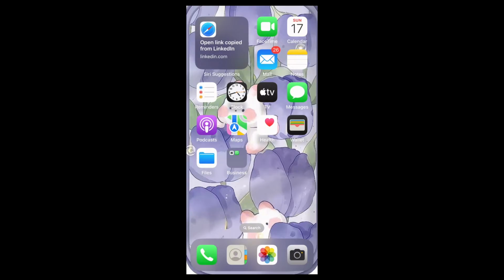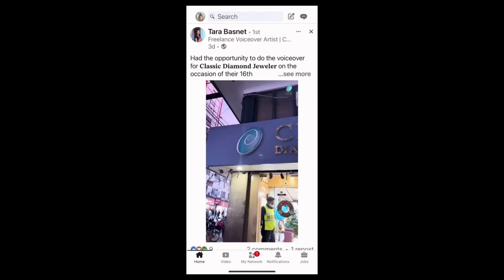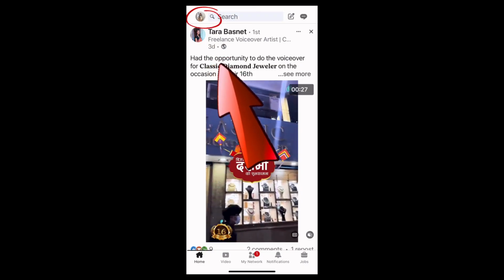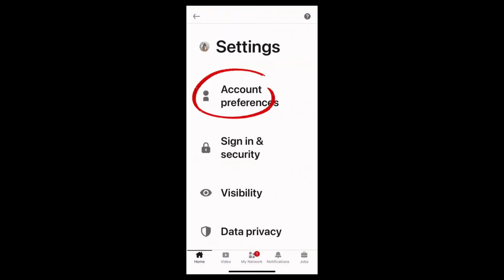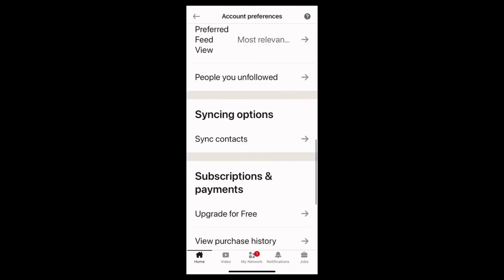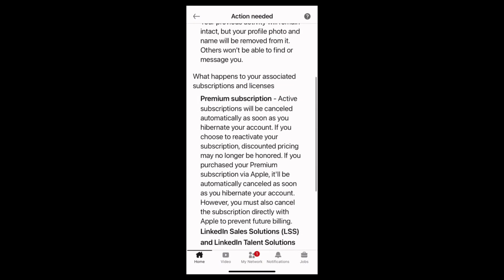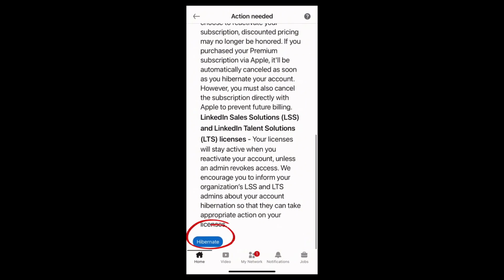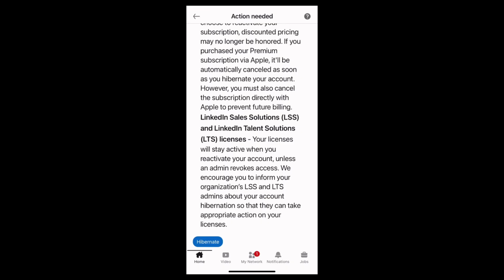How to Temporarily Deactivate LinkedIn in iPhone 2024?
In this step-by-step tutorial, we'll show you how to temporarily deactivate your LinkedIn account directly from your iPhone! Whether you need a break from the platform or want to hide your profile for a while, this guide will help you deactivate your LinkedIn account without permanently deleting it.

If you're looking to step away from LinkedIn without losing all your data, this video will guide you through the entire process.